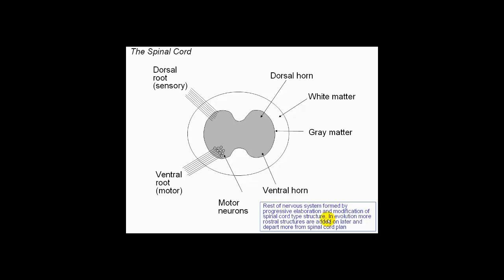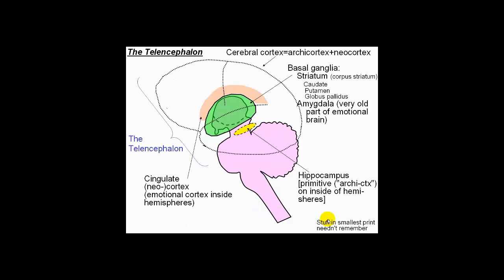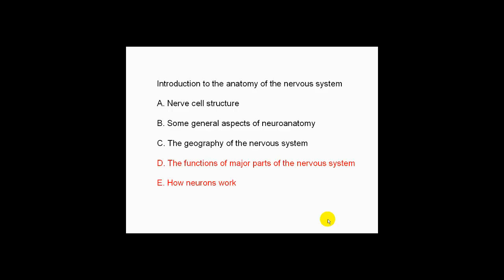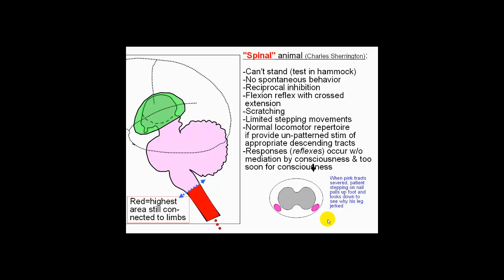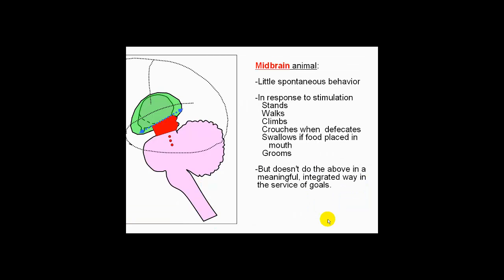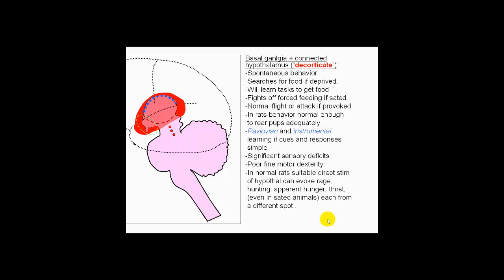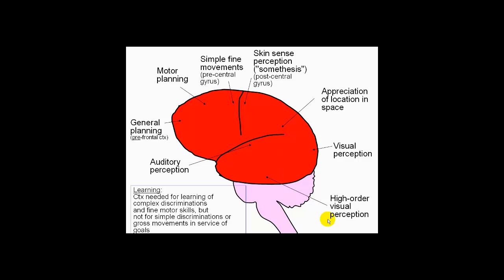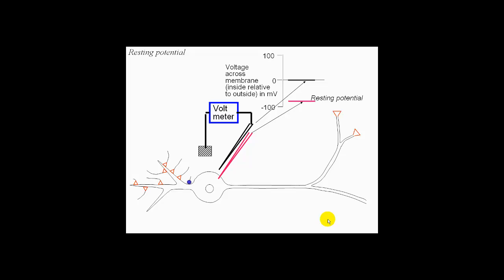lect7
lecture 7